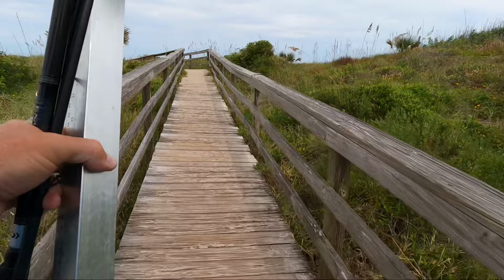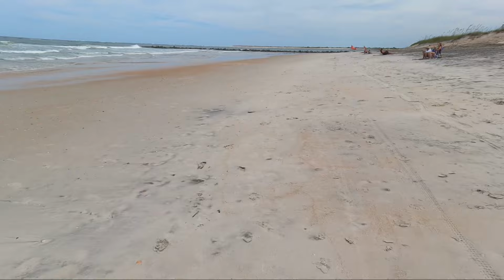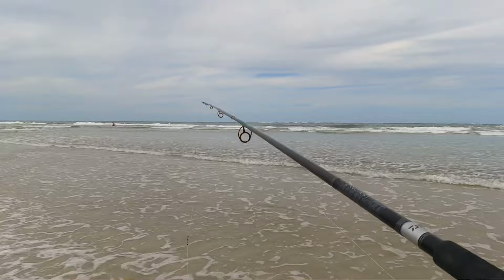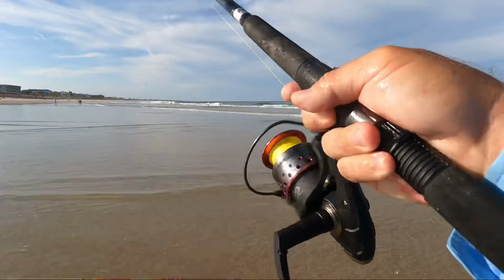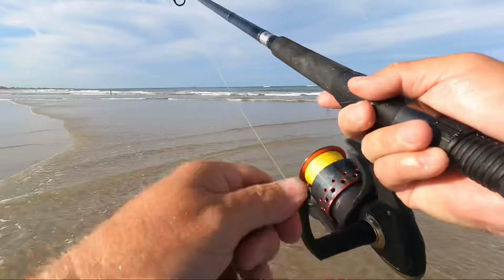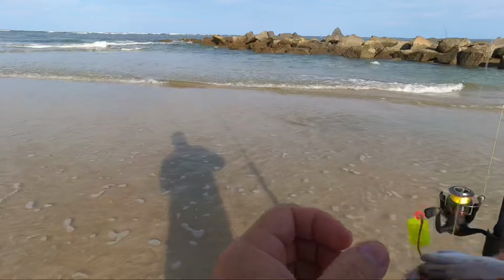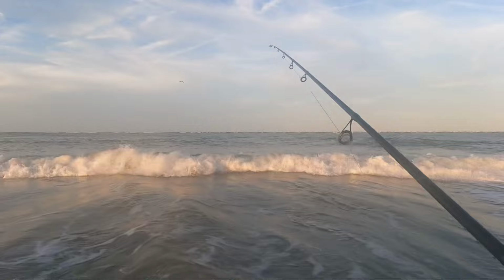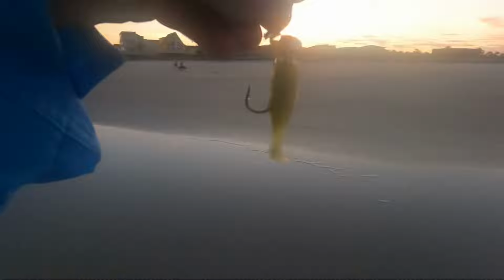Vilano Beach Surf Fishing, Mullet were everywhere! Was there too much bait?